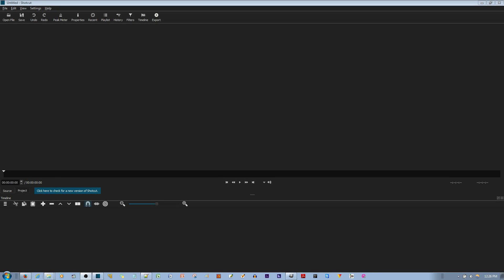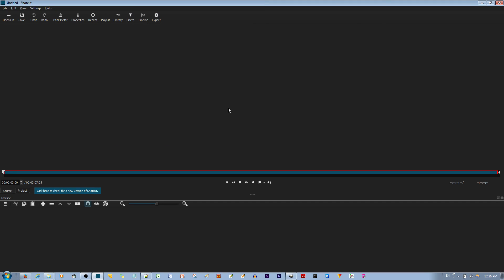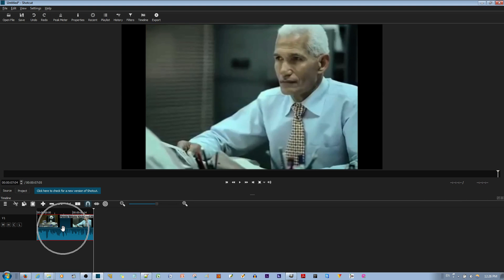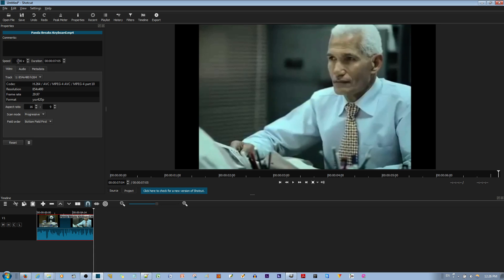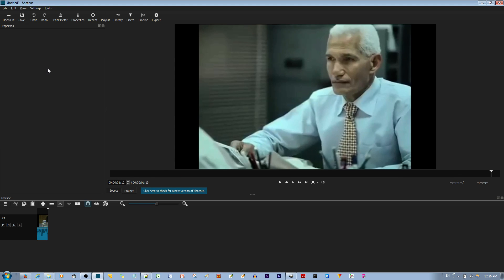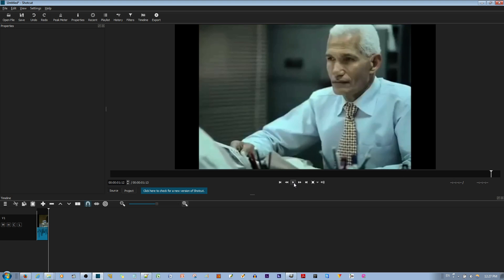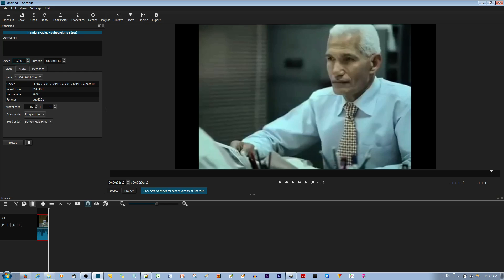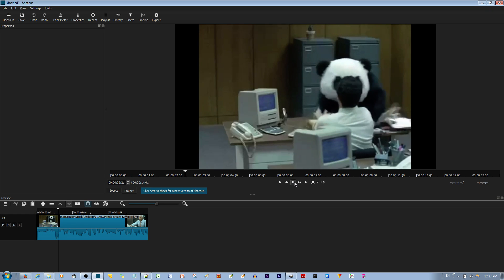How to Speed up or Slow down a clip in ShotCut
In this video tutorial, I show you exactly how to speed up or slowdown a clip in the ShotCut video editor. Twitter | Blog
(ﾉ◕ヮ◕)ﾉ ├┬┴┬┤ SHOTCUT FAQ ├┬┴┬┤ ｡◕‿◕｡